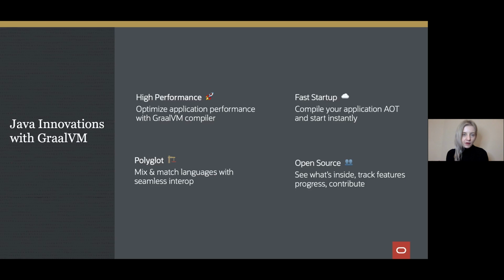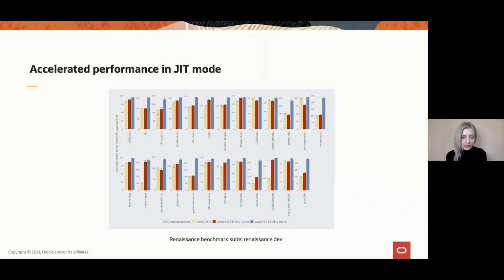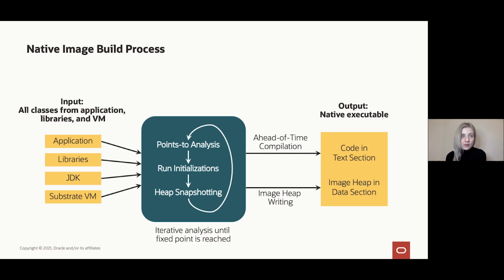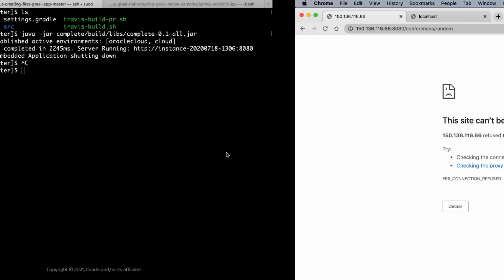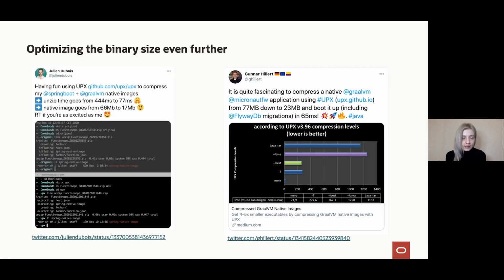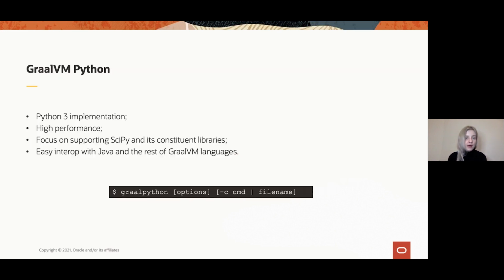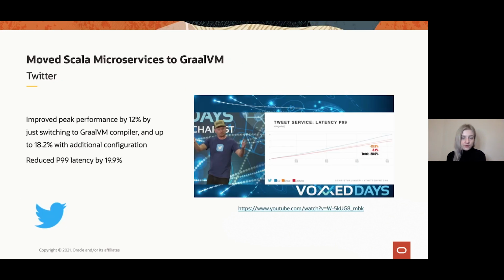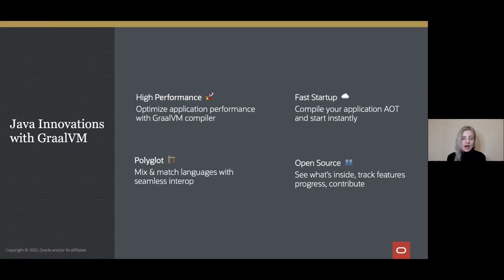Fast and Efficient Microservices for Java with GraalVM (Alina Yurenko)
You can build Java microservices in GraalVM—a high-performance VM that compiles Java applications into native executables for cloud deployments. Learn how to get started, review frameworks that work with GraalVM, and see how to optimize performance. Hear from Alina Yurenko (Developer Advocate for GraalVM, Oracle).